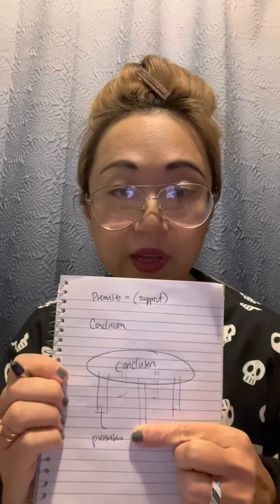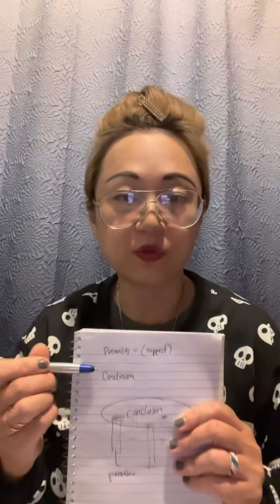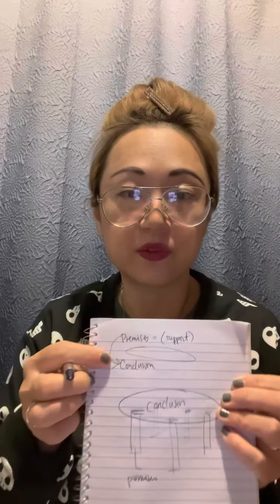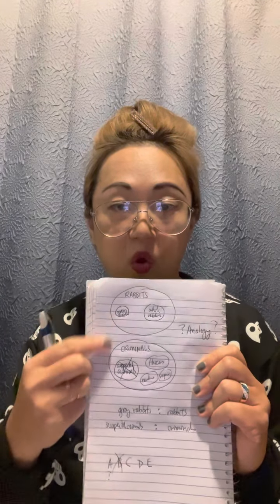LSAT Logical Reasoning: Lesson 1